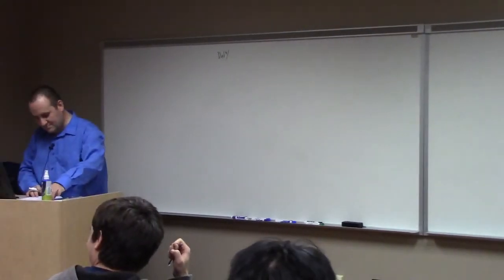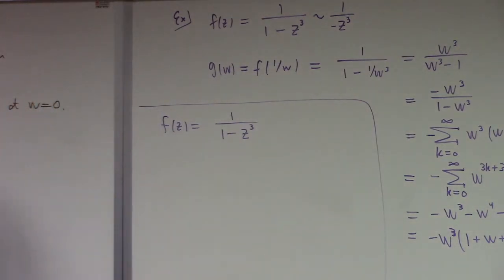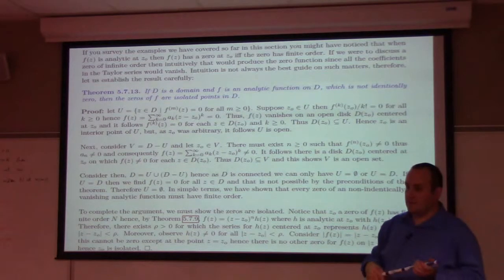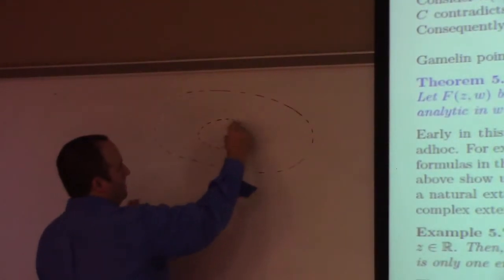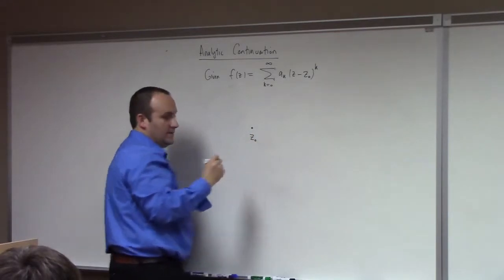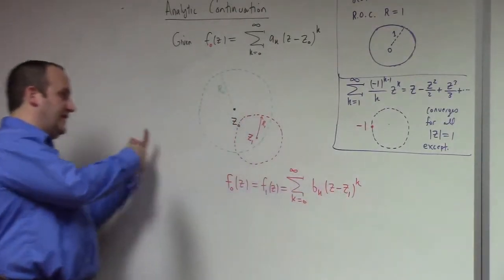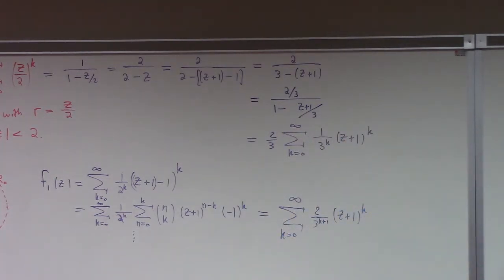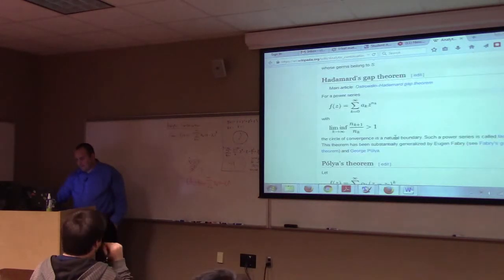Complex Analysis: Lecture 29: analytic continuation elementary comments